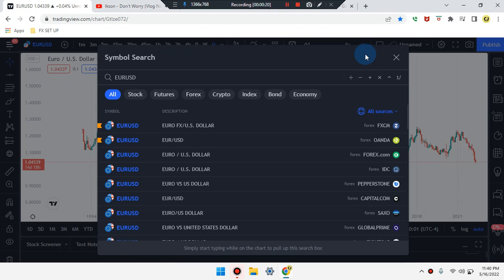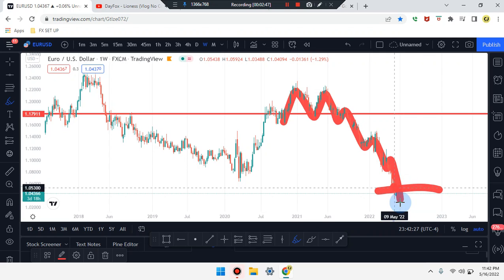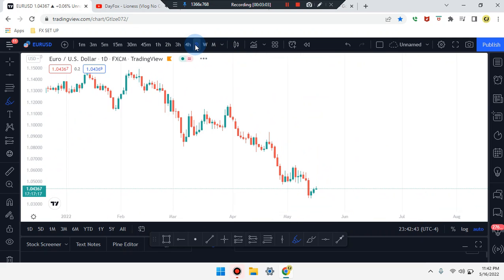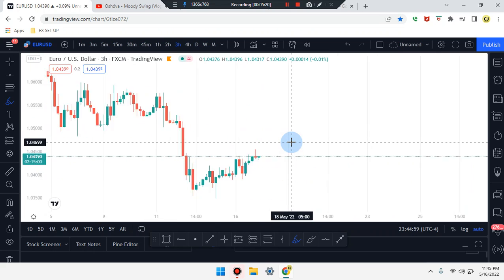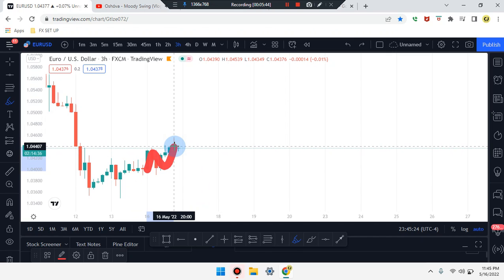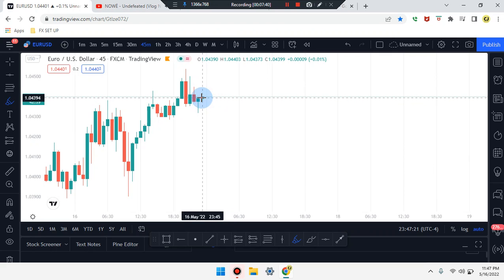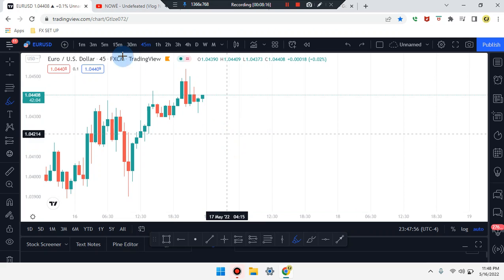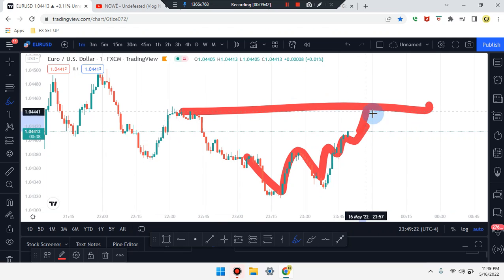Cam Jones FX DAILY ANALYSIS 294 (EUR/USD)